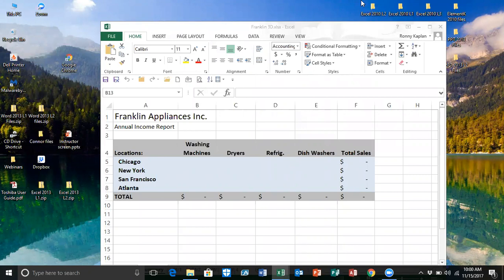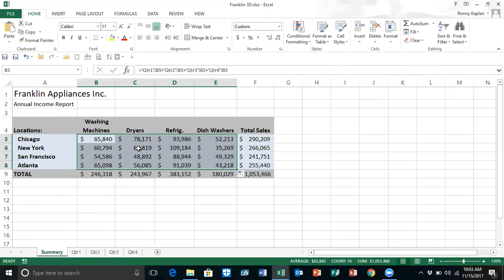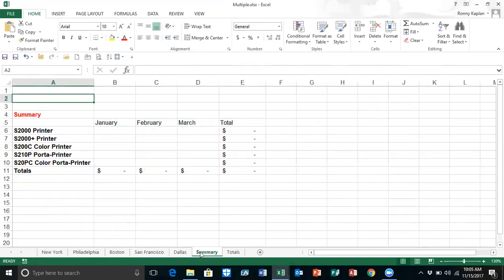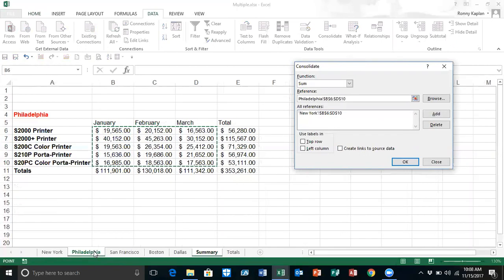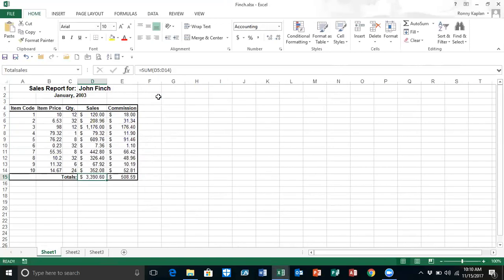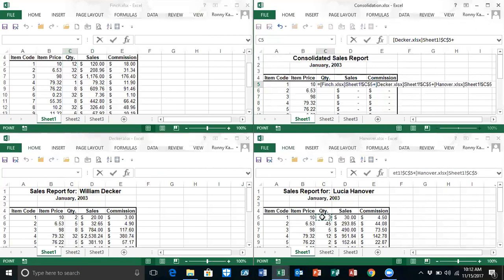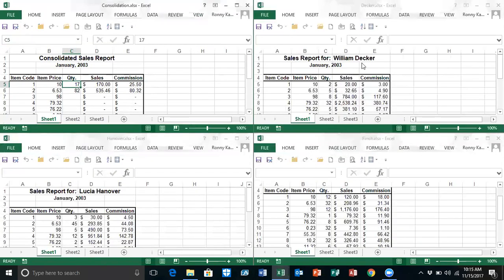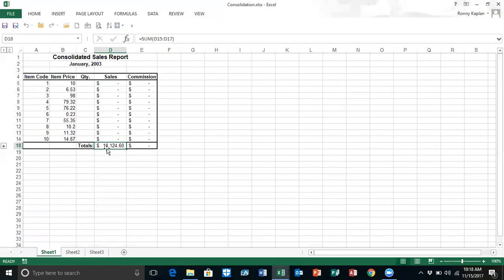Excel's 3D Formulas - Webinar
Excel workbooks often have important, inter-related information on multiple sheets. You may have a sheet for each month with sales data or a sheet containing production figures for each product your company produces. One of Excel’s powerful features is the ability to create formulas through multiple sheets, which we call Three Dimensional Formulas. In the webinar, we will illustrate several methods of consolidating information from many worksheets into a summary sheet, and from multiple Workbooks into one workbook. We will touch on questions such as:

– How do I add weekly sales from all of my weekly sales sheets and place the results on a Summary sheet?
– Can I consolidate my information across multiple sheets and see the detail on the Summary sheet?
– If I have data in separate workbooks that I would like to combine, how can I do that?